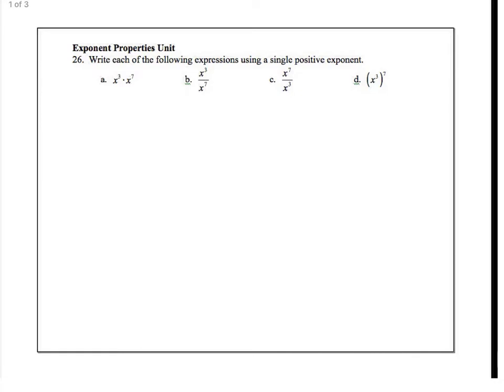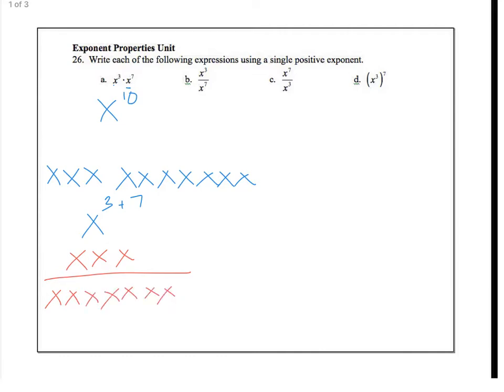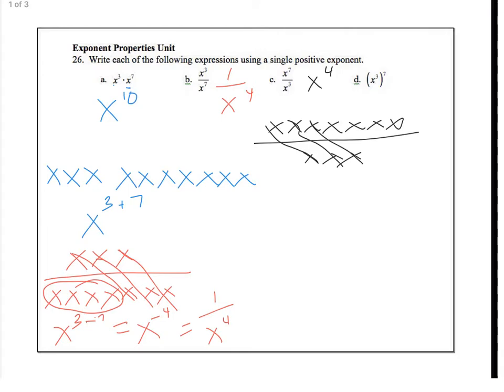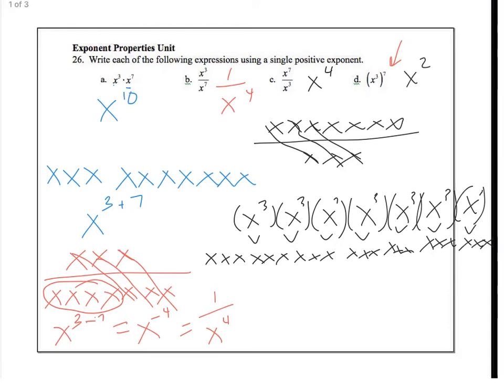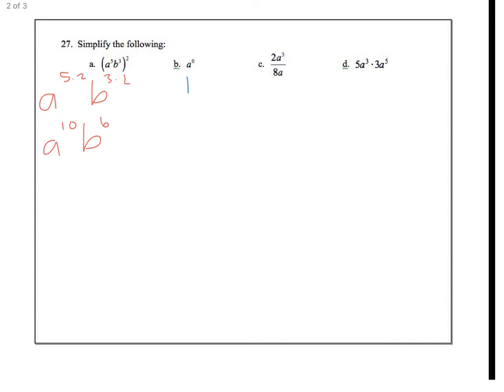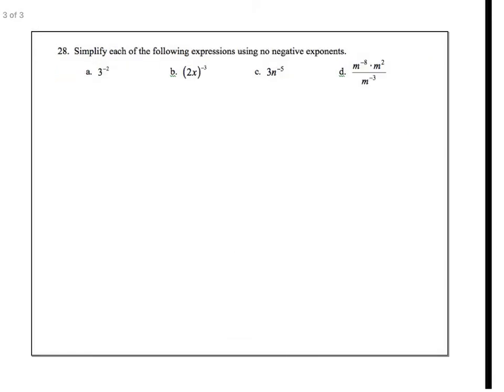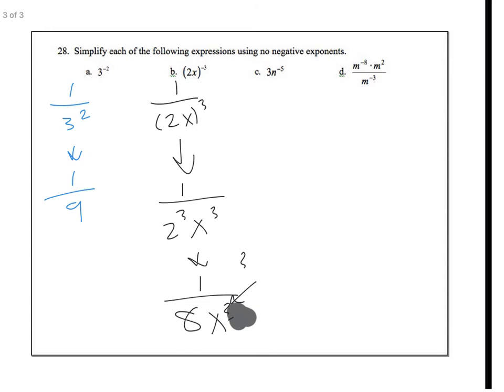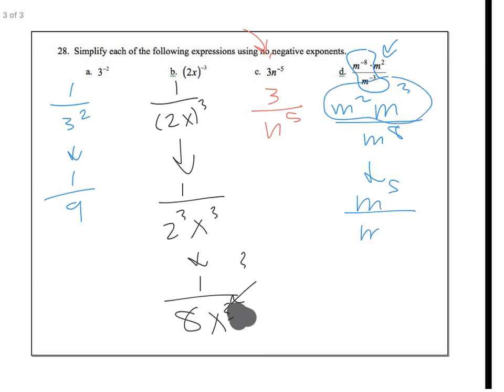Exponents sem 1 review packet